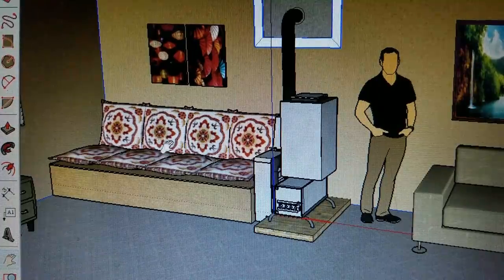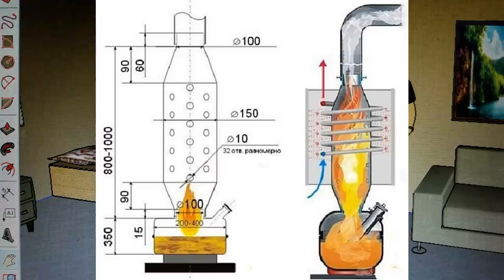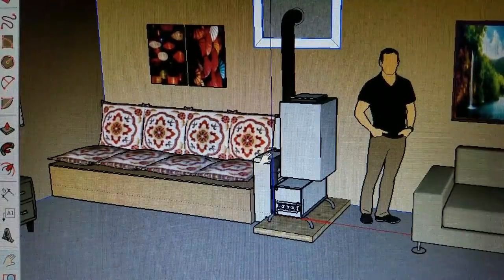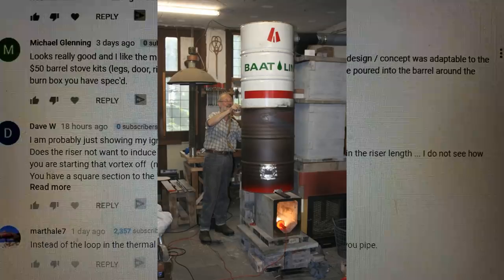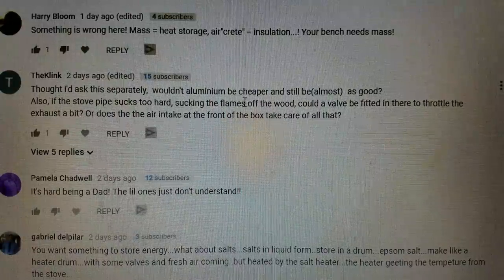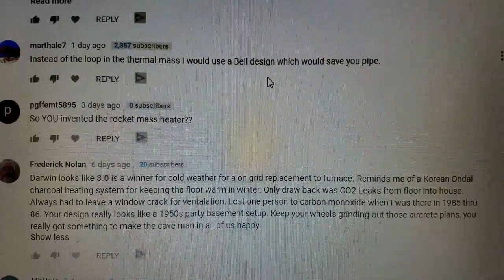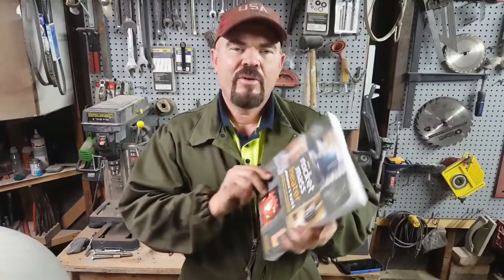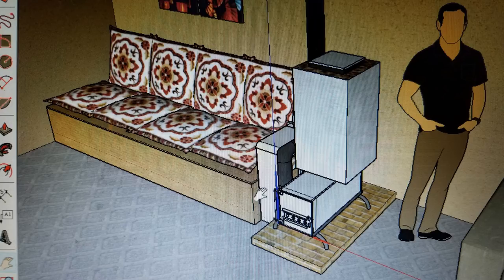Heating your Home AMAZING Homemade Wood Stove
Amazing Rocket Mass Heater This is new technology, and good looking.
Check out how in this video.
This is one of  KIND! The Honey Do Carpenter invented the foam Mate to inject foam into concrete to make air crete.   Air Crete is lightweight, Fire Proof, and bug resistant.   We use portland cement mixed with foam to create air crete. It has great insulation qualities and budget friendly. Darwin has also made a mini crane to lift the gables and beams.